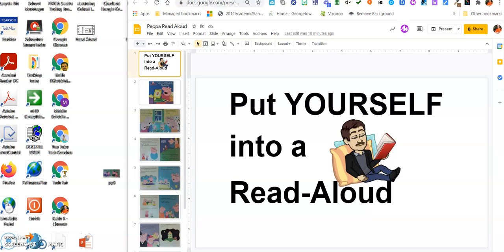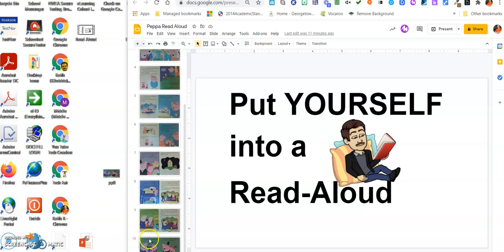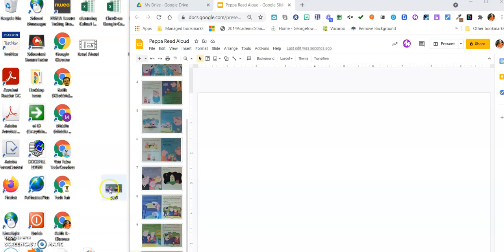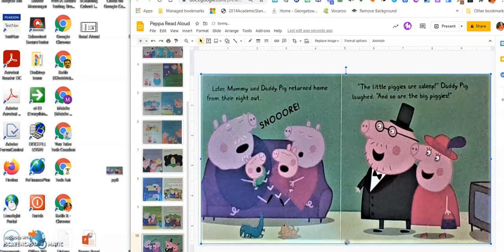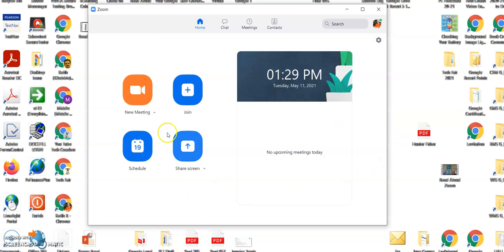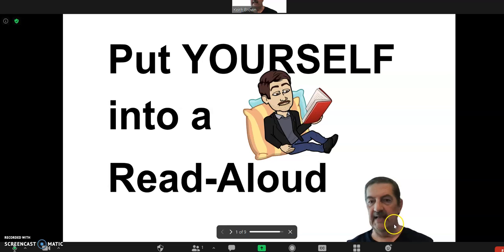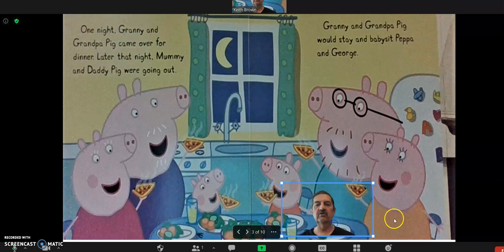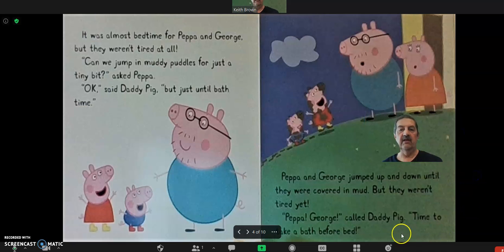Put Yourself into a Read Aloud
Mainly for the early grades, but a fun project, and you may find other ways to use this idea.